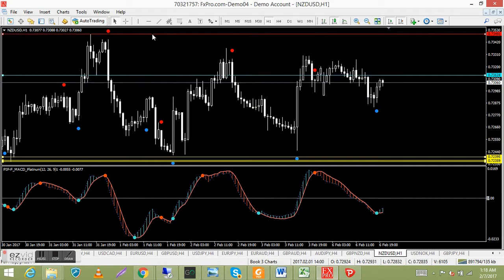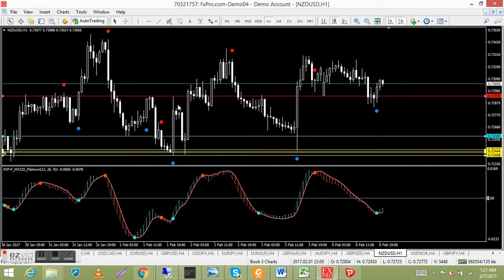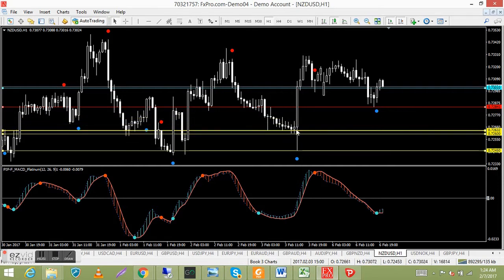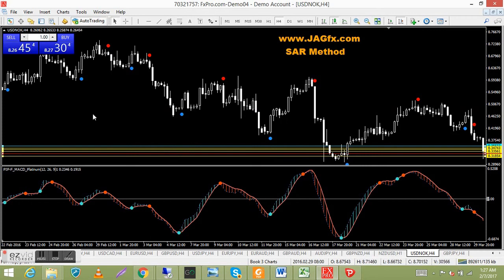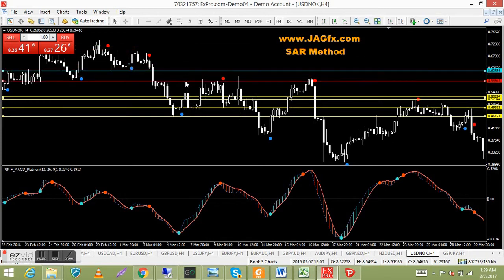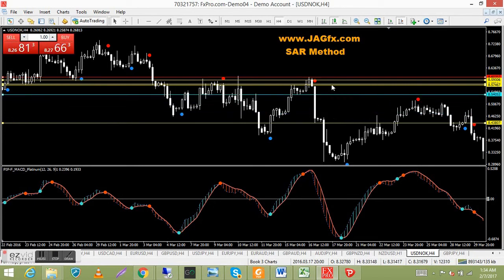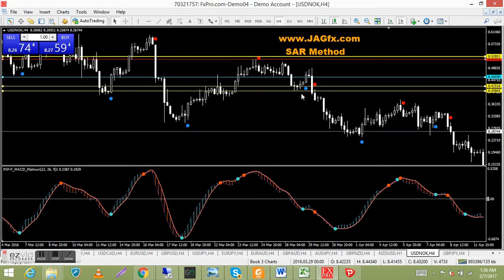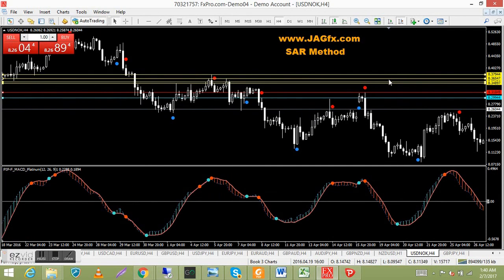JAGfx SAR Method Update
w : In this video I'll be going over how you commence the SAR Trading method, and also running through a few trade examples on an individual currency pair.  This includes some of my thinking when it comes to moving the SAR level.